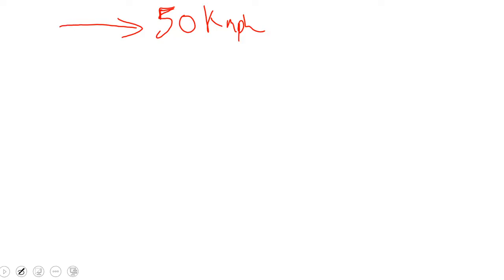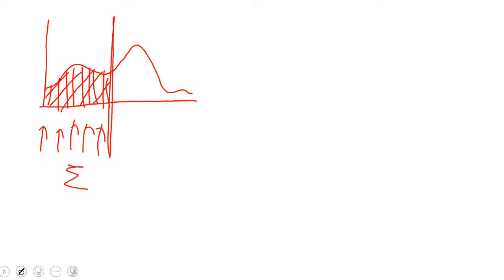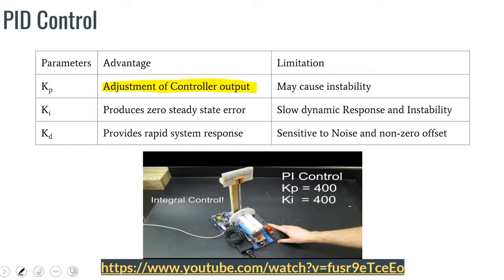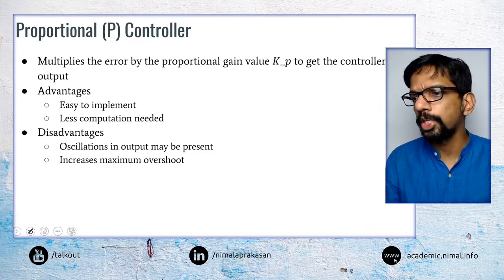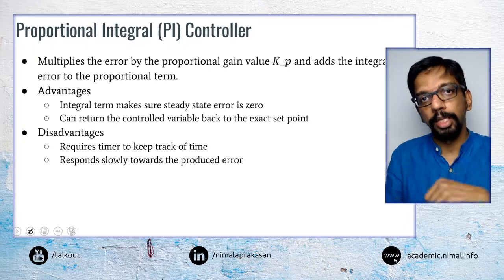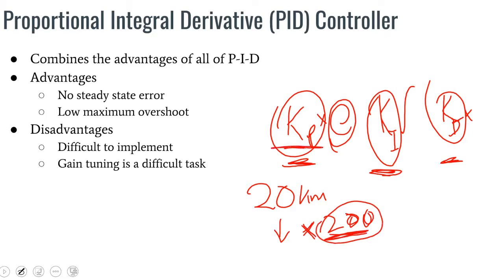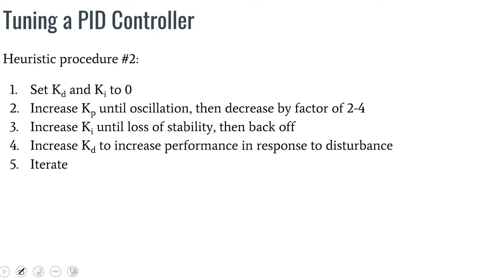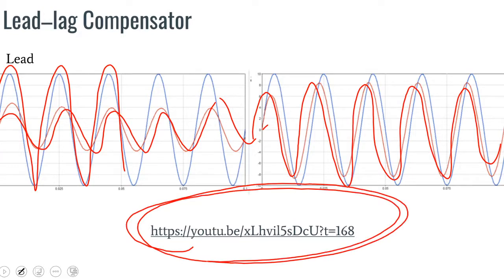Digital Control Systems Technology - Lecture 04 - PID Control & Tuning Controllers